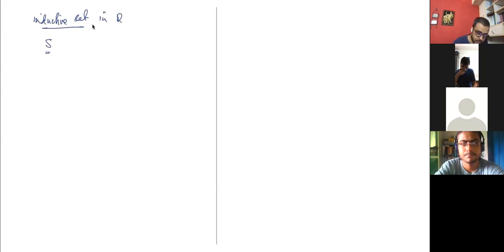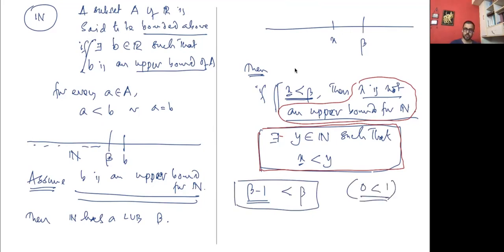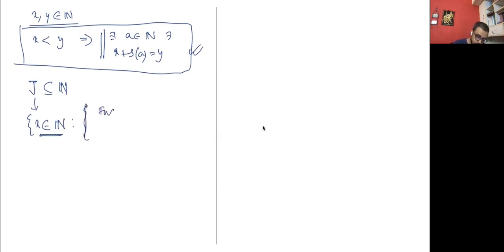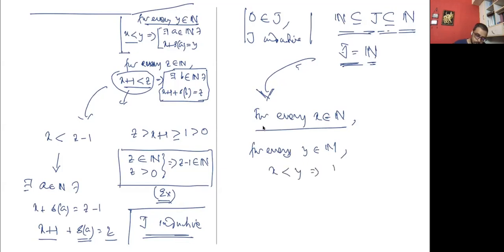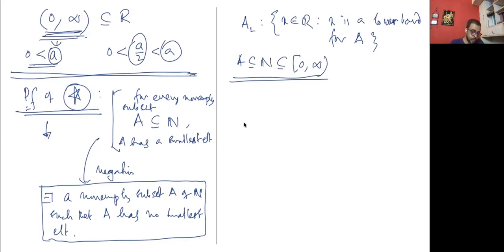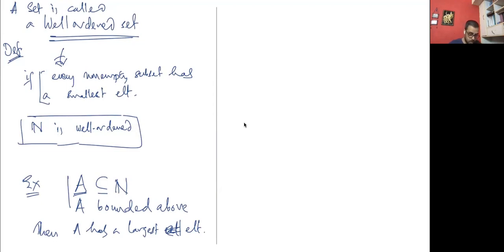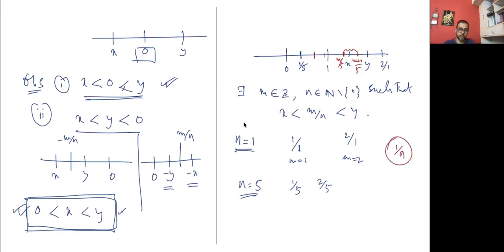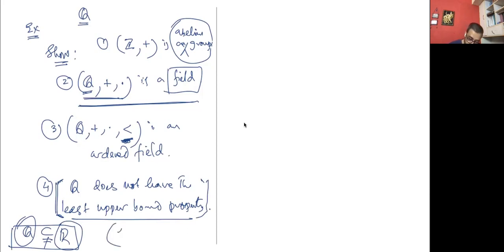20210930: Analysis Lecture04